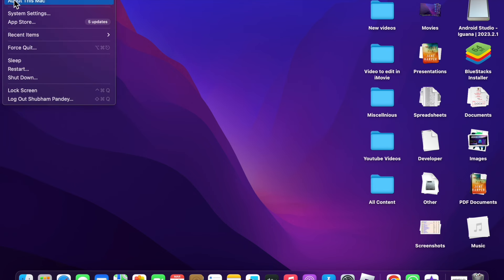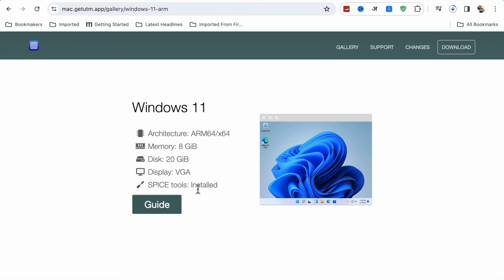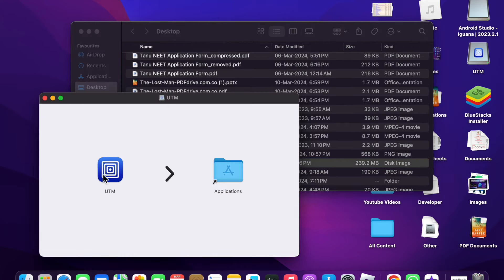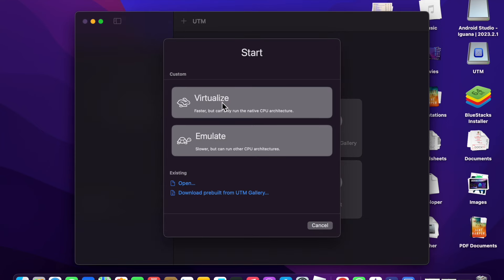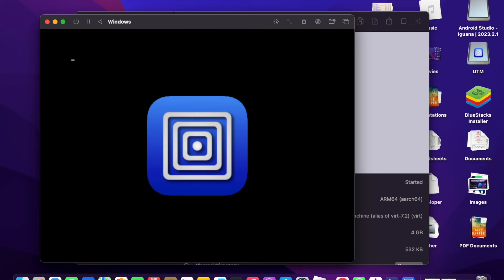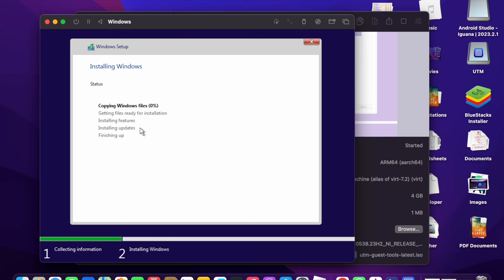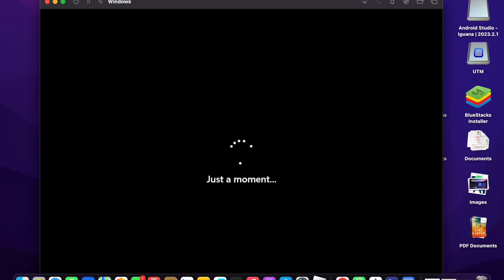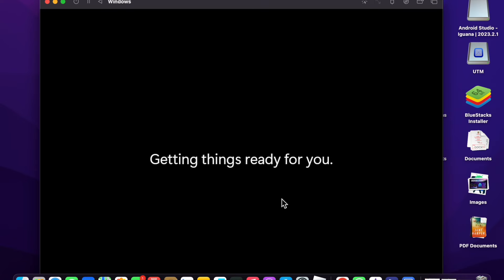How to Install Windows 11 In MacOs For Free with M2/M3 Chip Apple Silicon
In this video, I am going to tell you about how to Install Windows 11 In MacOs For Free with M2/M3 Chip Apple Silicon. If you are using MacOS and wants to Install Windows 11 In MacOs For Free with M2/M3 Chip Apple Silicon, just watch full video and follow the steps given in the video and below.
Like this you can Install Windows 11 In MacOs For Free with M2/M3 Chip Apple Silicon
Thanks.
Install Windows 11 In MacOs with Free M2/M3 Chip Apple Silicon
windows 11 on mac,
install windows 11 on mac,
windows 11 on macbook pro,
windows 11,
install windows 11 in macos with m2/m3 chip apple silicon,
macbook air,
install windows 11 in macos apple silicon,
vmware windows 11 m1
windows 11,
macbook air,install windows 11 in macos apple silicon,
how to install windows 11 on mac without bootcamp,
how to download windows 11 in macos for free,
macos